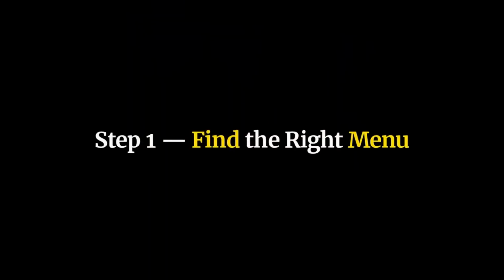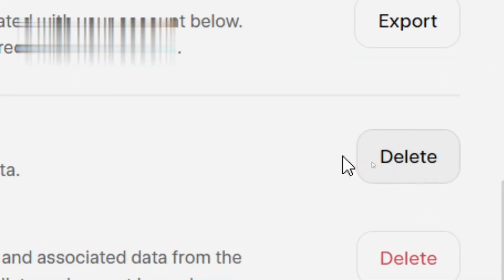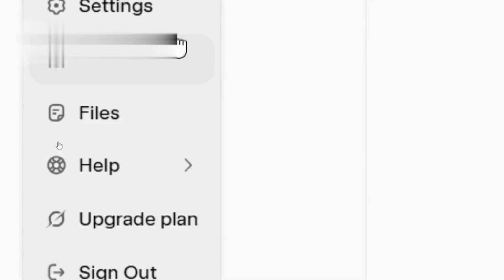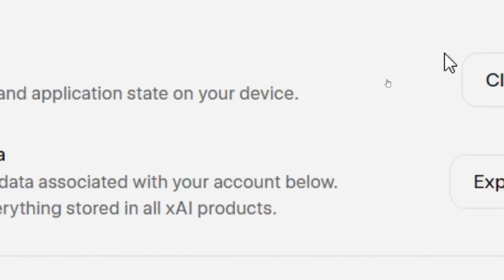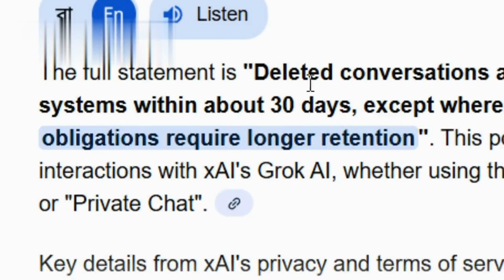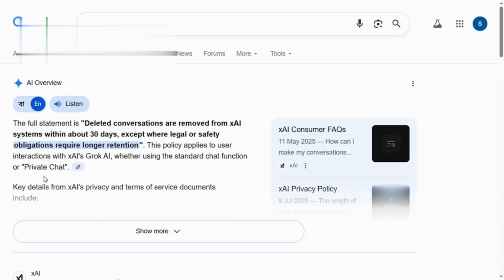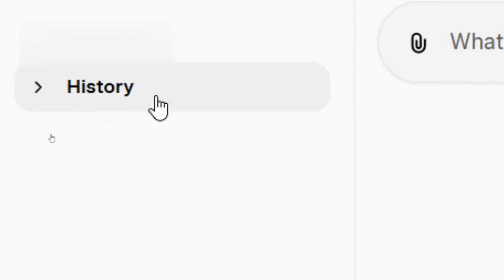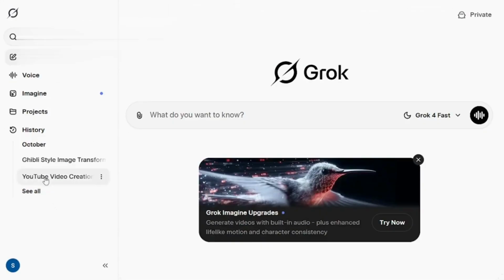How to Delete Data from Grok AI (Protect Your Privacy NOW!)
Learn how to delete data from Grok AI easily! This video shows step-by-step how to delete Grok AI account, clear Grok AI history, and adjust Grok AI settings. Protect your privacy now with Grok AI account removal. Watch till the end to learn how to delete Grok AI account permanently.